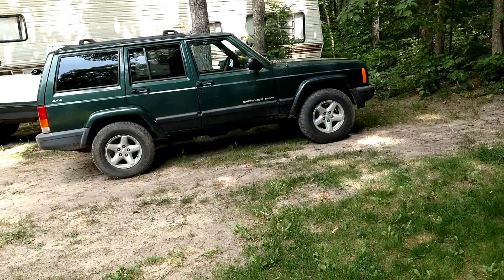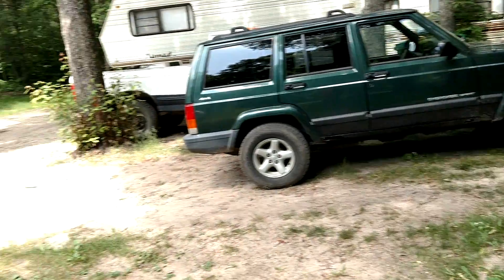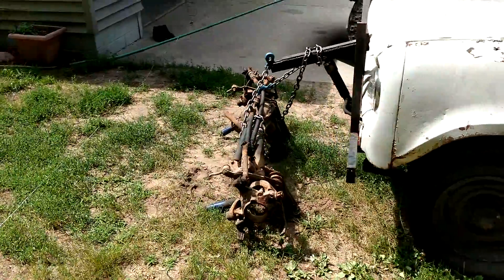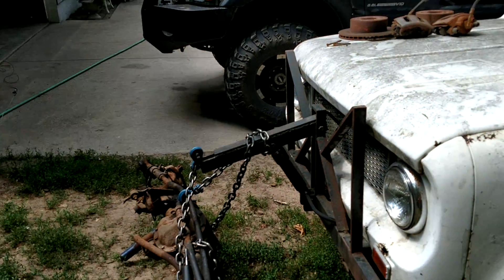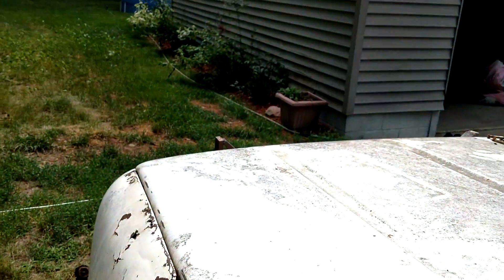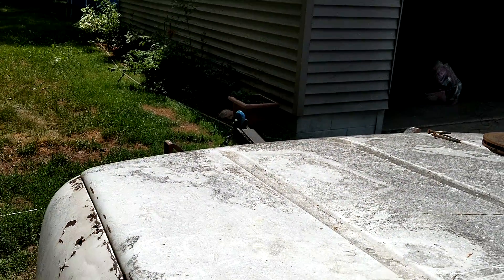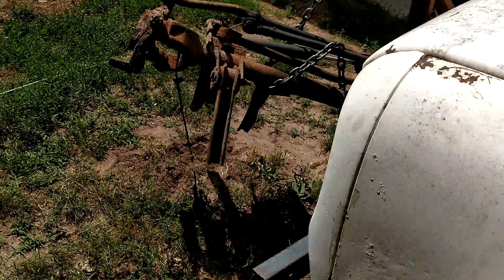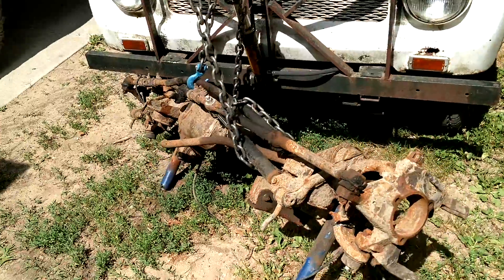Using The scout as a engine hoist